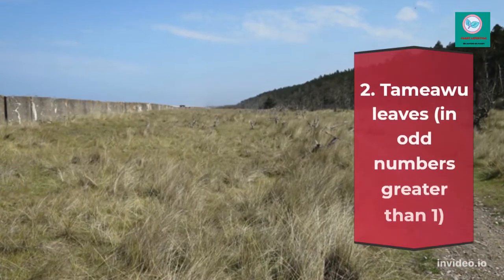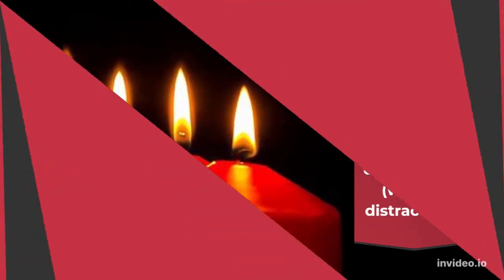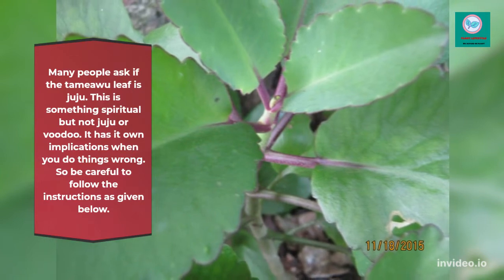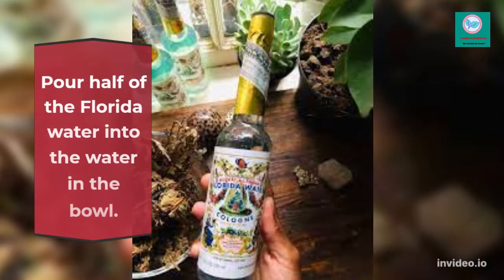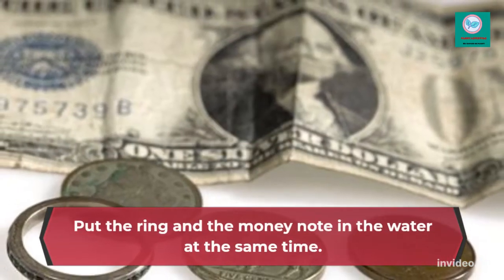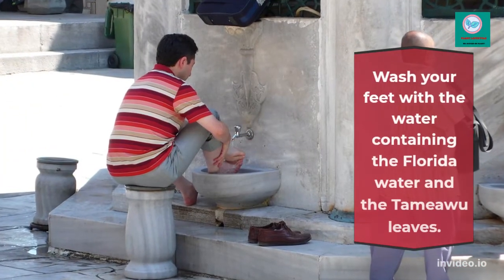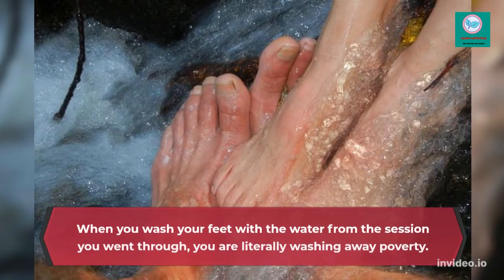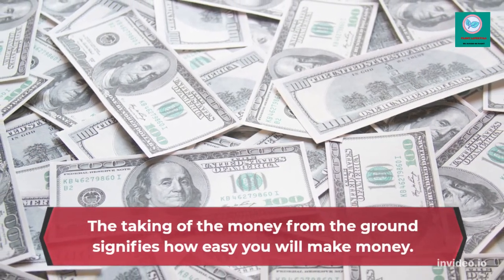How to Use Tameawu Leaf / leaf of life / miracle leaf to Get Money. Tameawu Leaf Spiritual Benefits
How to Use Tameawu Leaf / leaf of life / miracle leaf to Get Money. Tameawu Leaf
How to Use Tameawu Leaf / leafoflife / miracleleaf to Get Money. Tameawu Leaf Spiritual Benefits